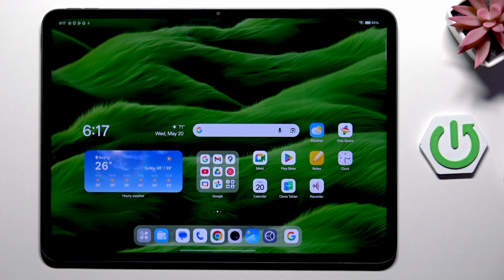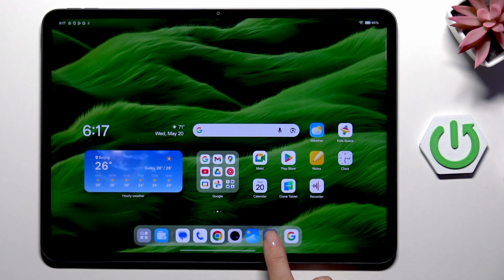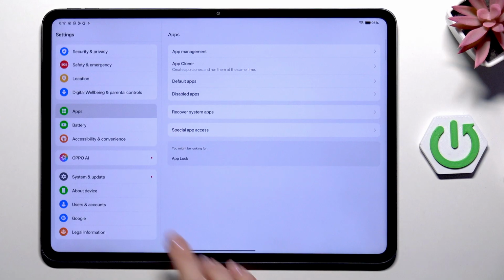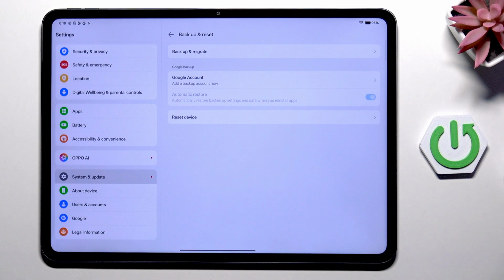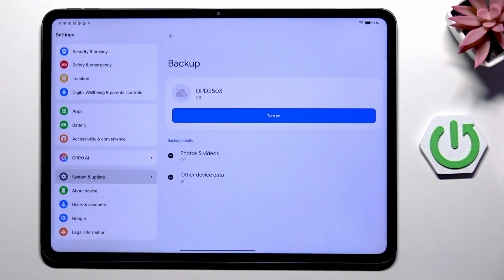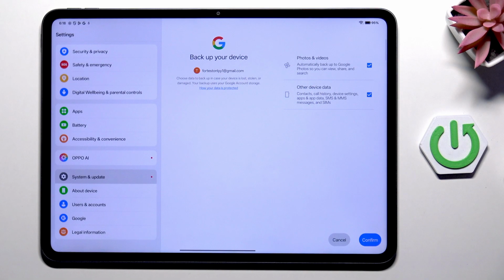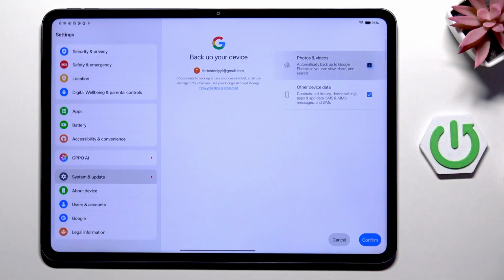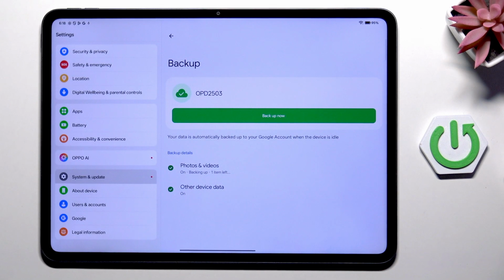OPPO Pad 5 – How to Enable Google Backup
In this short video I show how to activate Google Backup on the OPPO Pad 5. You will learn exactly where to find the backup settings, how to turn on Google Backup for photos, videos and device data, and what to do if you are not signed in to your Google account. The steps covered include opening Settings, going to System and Update, selecting Backup and Reset, choosing Google Account, turning on backup and confirming which data to save so your files and settings are protected in Google Drive and your Google account.

How to enable Google Backup on OPPO Pad 5?
How to turn on Google Backup for photos and videos on OPPO Pad 5?
Where is Backup and Reset in OPPO Pad 5 settings?

0:00 Intro – OPPO Pad 5 and what we will do
0:04 Open Settings and go to System and Update
0:12 Open Backup and Reset and select Google Account
0:21 Turn On Google Backup
0:31 Choose data to back up (Photos, Videos, Device data)
0:44 Confirm and sign in if needed
0:50 End & quick tip